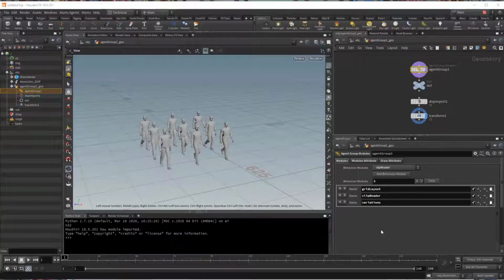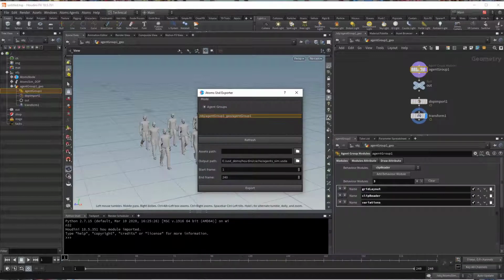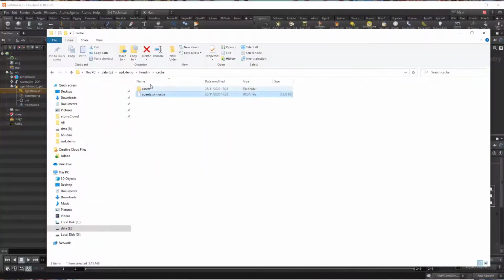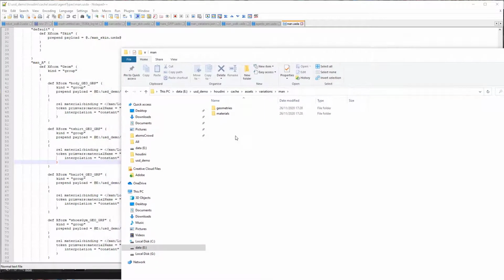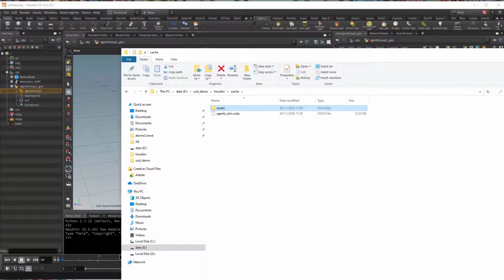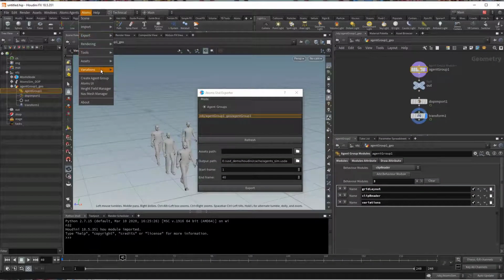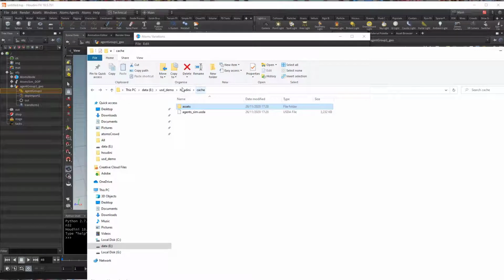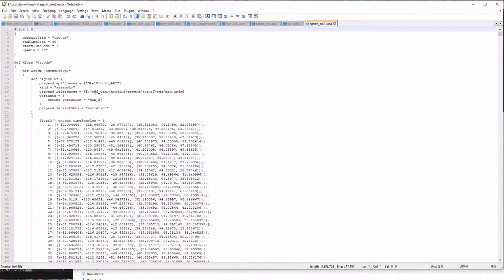AtomsHoudini 3.8.0 - USD Cache exporter